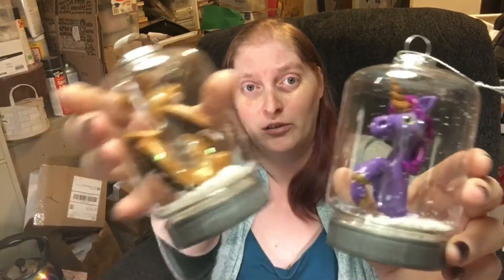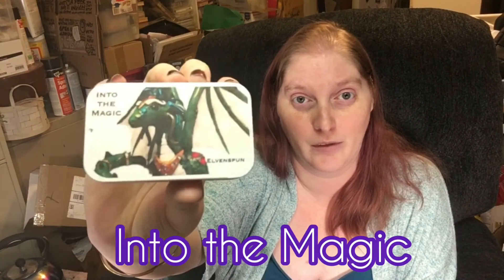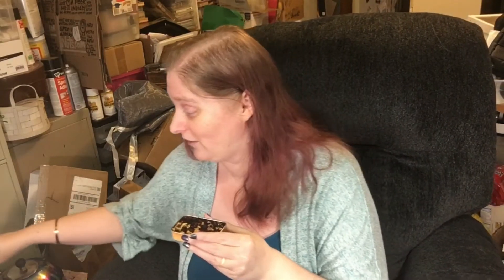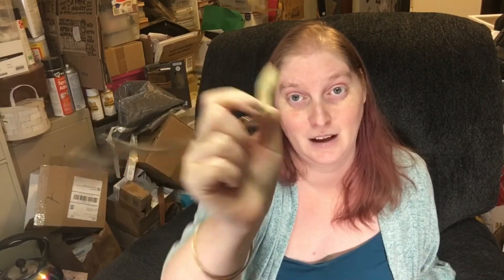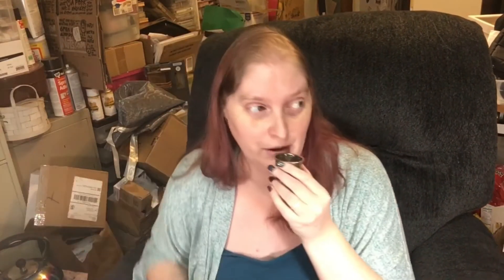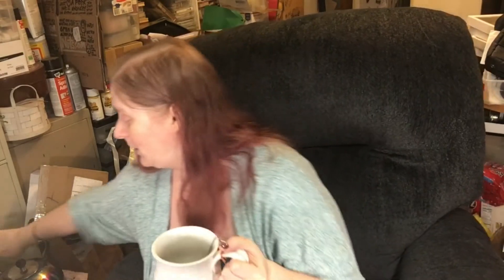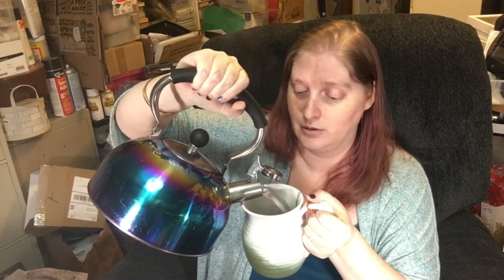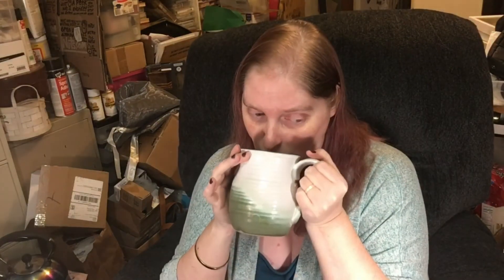Tea Taste Testing * Special Edition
I’m Nico, and I make stuff! Well, I try to. I'm gonna review stuff and talk about stuff on here too. Each week I try to do a update of Elvenspun and what's happening.

Etsy Shop